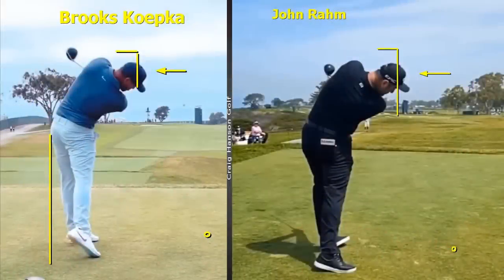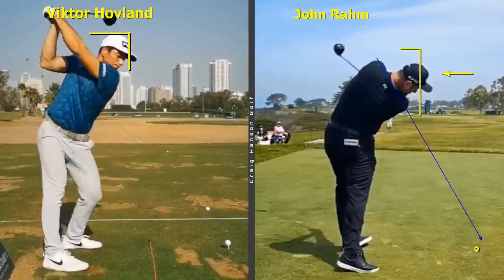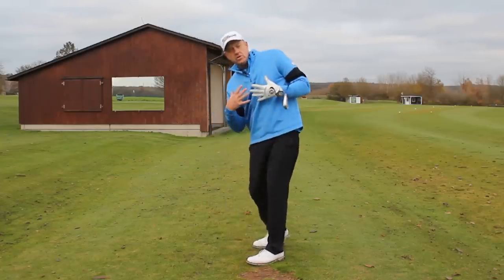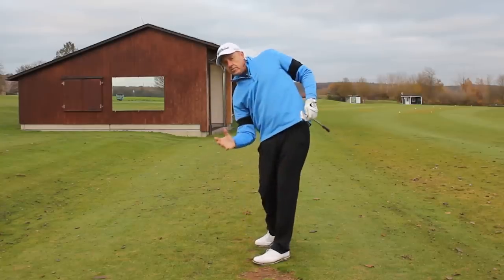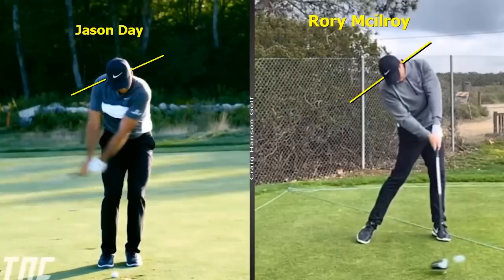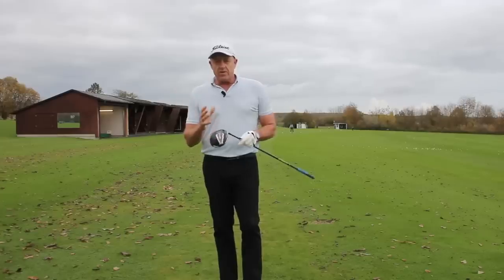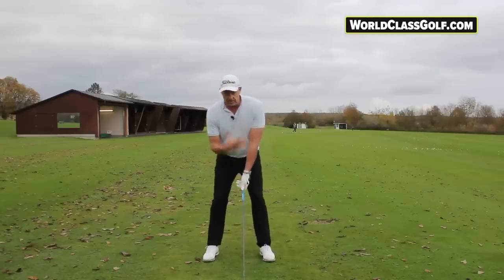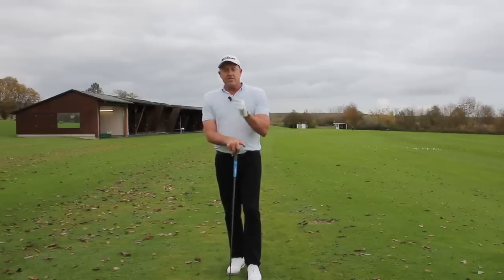The SIMPLE SWING TECHNIQUE! - Amateurs have Never Seen!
I CAN BE YOUR PERSONAL COACH!

• Online Lessons
• Swing Analysis
• Voted BEST ONLINE INSTRUCTION!
• 20-30 Minute Analysis
• You get a compressed voice over email
• World 🌎Class Golf  Instruction - Website
• 1300 Videos
• Unlimited Contact
• 80 Master CLASS Golf Series
• PRIVATE WHATSAPP - UNLIMITED CONTACT

   ▶️ IMPORTANT NOTICE

• PRODUCTS I Personally Use And Endorse!

     ▶️HACKMOTION WRIST SENSOR!
        ( Its Simply Unbelievable! )

                  THE HANGER!
          ( Its simply Unbelievable! )

➡️Save 15%! THE HANGER! - Click on the link underneath